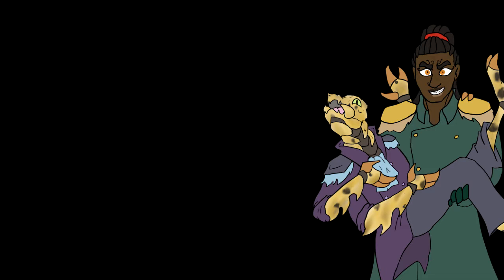Man of the Stars: Sci-Fi narrative Podcast - Episode 1